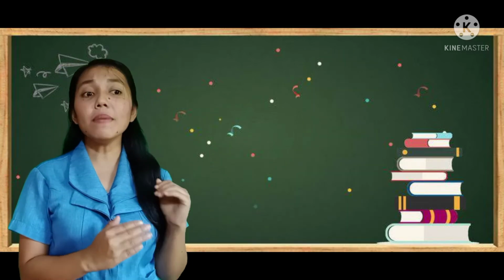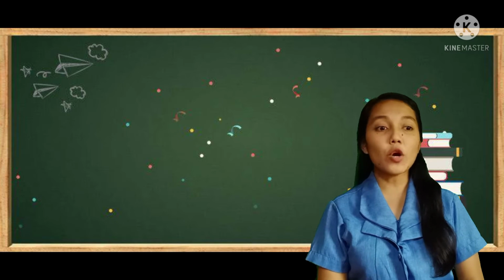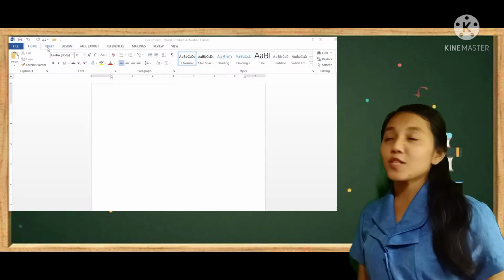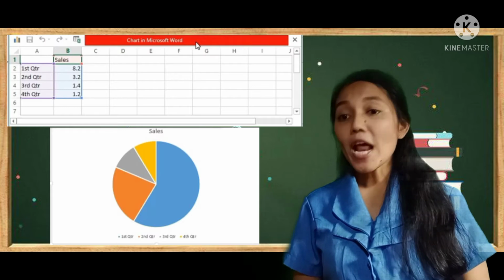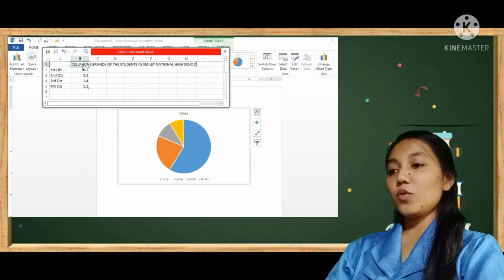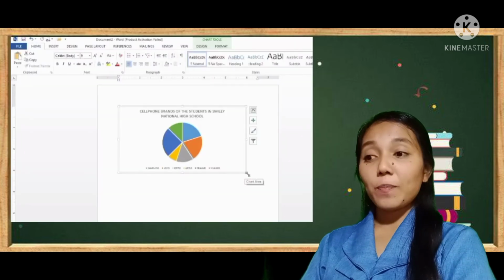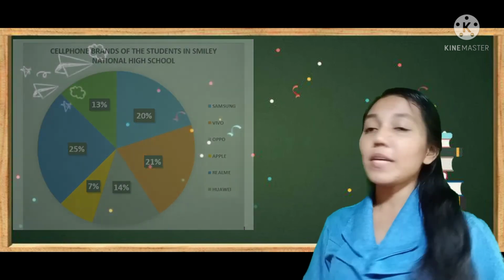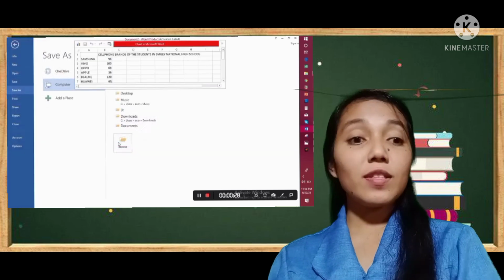Ms Word for creating Pie Chart (Digital Tool)